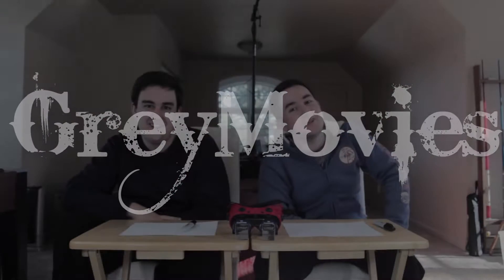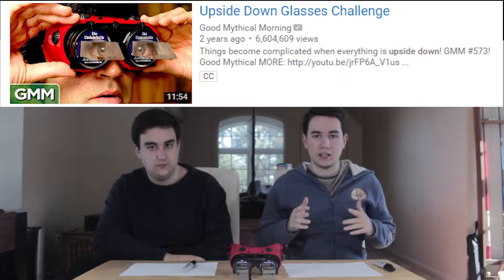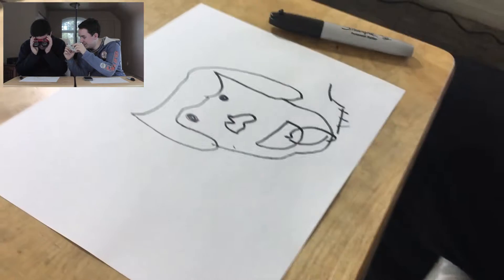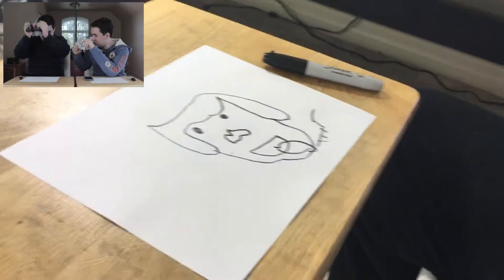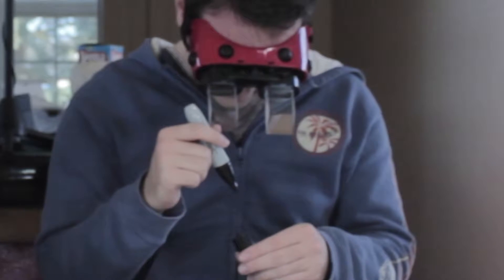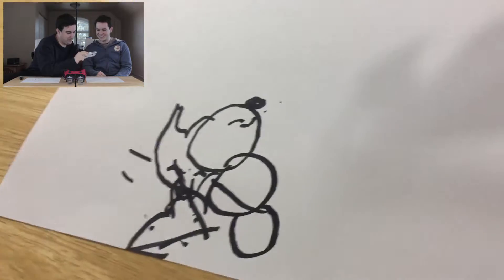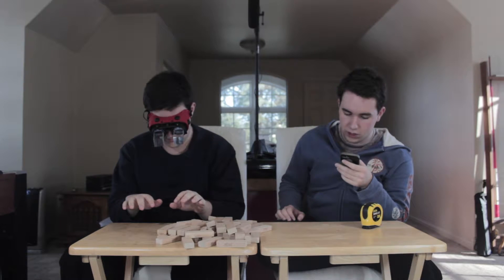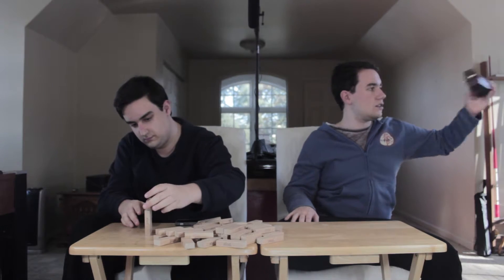CRAZY REVERSE GLASSES!: 12 Days of Christmas CHALLENGES! - The Upside Down Glasses Challenge (Day 9)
For the ninth day of Christmas challenges, Parker and Connor face off in a series of mini-challenges with the Upside Down Glasses! The loser of this challenge gets his face taped.